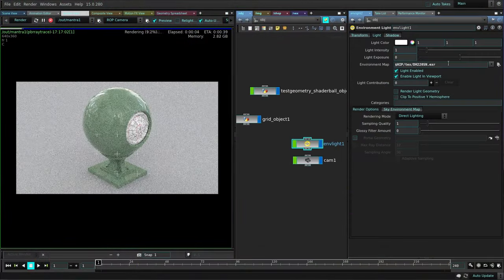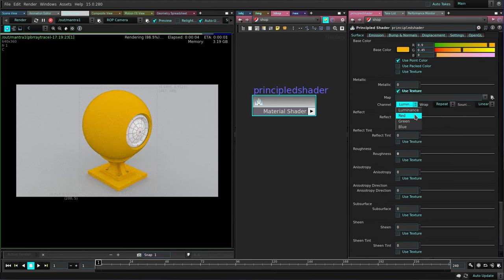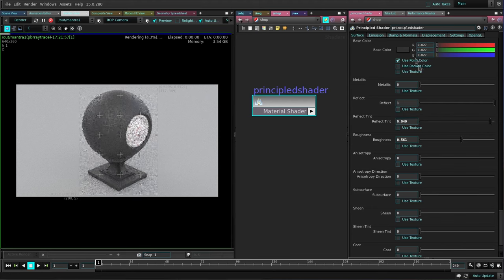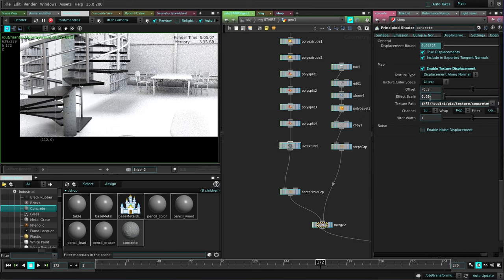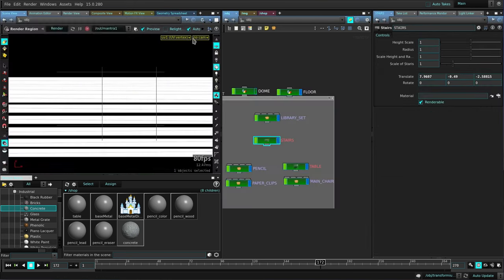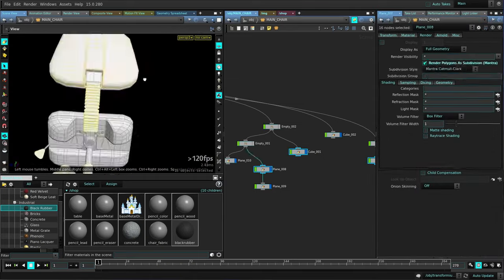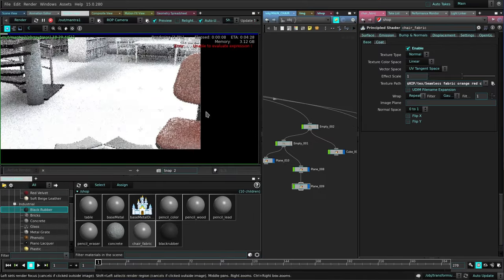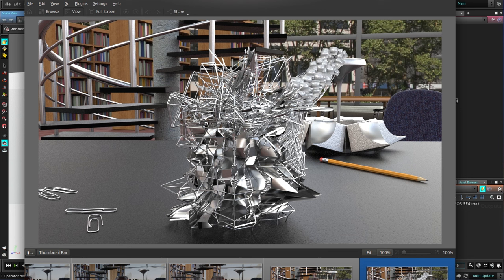cmiVFX Releases Brand New Houdini Shading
Houdini Ultimate Shading Systems by cmiVFX

Princeton, NJ (November 9th, 2015) cmiVFX mentors pride themselves on delivering new learning content requested directly by the customers, allowing our video library to be the most relevant in the entire universe! This Ultimate Shading video for Houdini takes an in-depth look at the new Houdini shading system improvements delivered to us in the most recent update by SideFX. The brand new improvements in Houdini span from a new viewport, improved shaders (including the new Disney shader) that are so amazing and efficient to use, that you will all fall in love. The new Material style sheets are an amazing addition to the popular VFX suite, for it is a great, flexible tool to make the Shader TD’s job even more powerful. New opportunities arise with this new system to allow users to shade massive amounts of geometry, from the very simple to the very technically complex. There are also multiple improvements in the Mantra renderer, which increases the value of the combined solution, making Houdini a very convenient tool for your production pipeline. We can’t wait to see what you do with the information in this video! When it comes to delivering the latest, greatest Houdini content, cmiVFX has your back!

Short Description
Learn about the newest techniques in Shading Systems for SideFX Houdini.